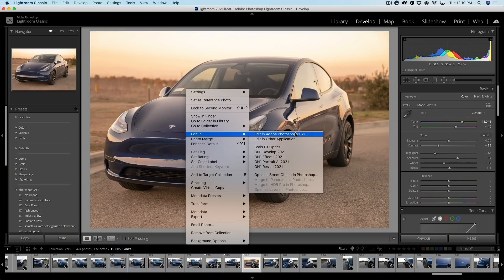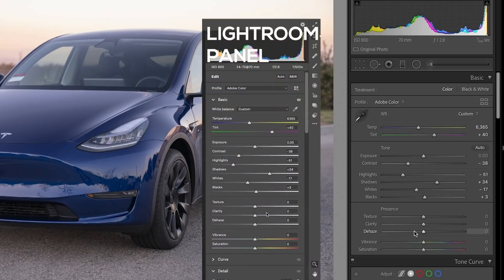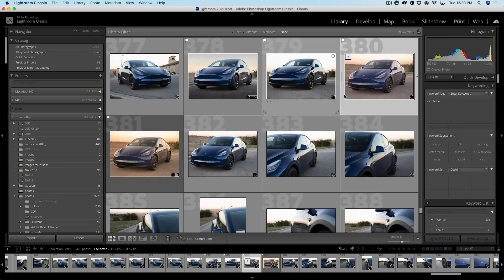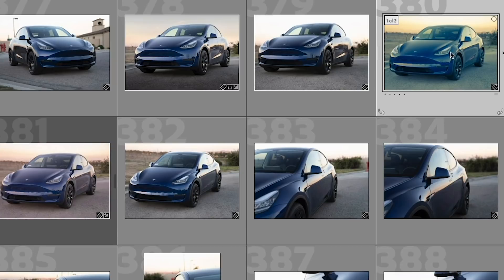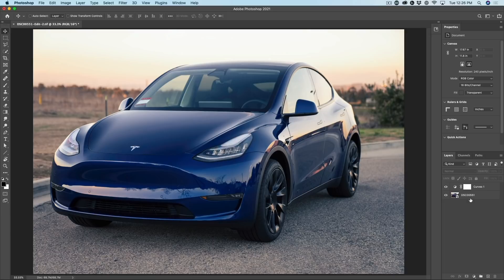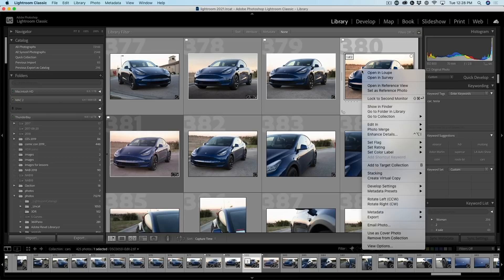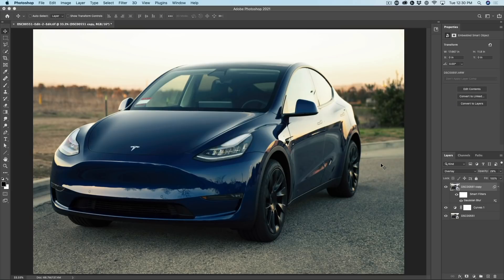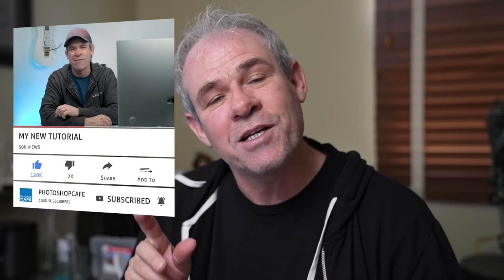Using Lightroom with Photoshop, Open photos from Lightroom in Photoshop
Learn how to work with Lightroom and Photoshop together. Colin Smith shows the best way to open photos in Photoshop from Lightroom. There are different ways of using Photoshop and Lightroom together, this IN DEPTH tutorial shows you the best way.